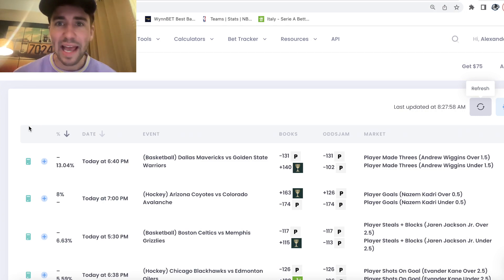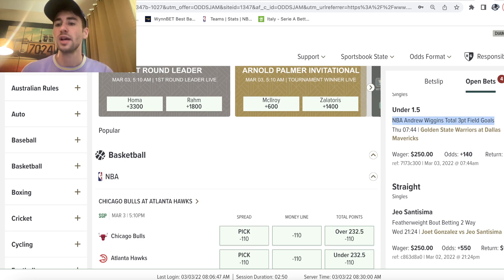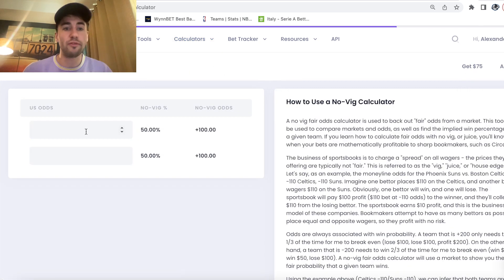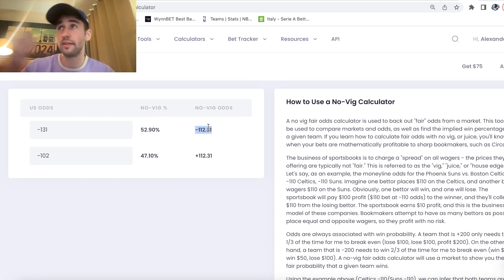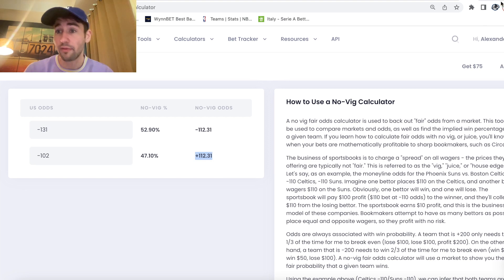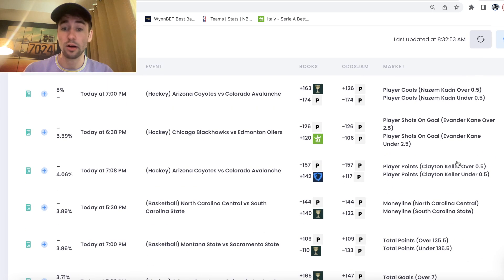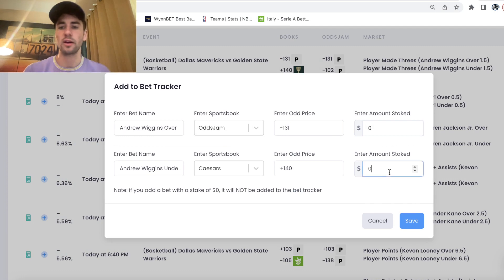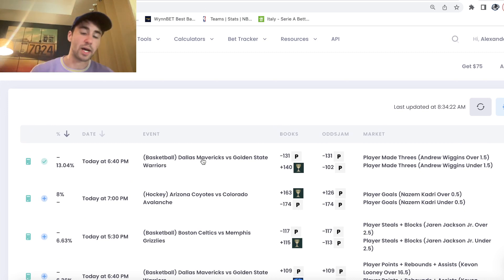Wiggins | An ELITE NBA Player Prop Bet for Tonight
Sign up for the best sportsbook bonus in your state

Sign up for Caesars sportsbook for a $1,001 bet match available in (IA, NJ, AZ, CO, IN, LA, NY, MI)

Sign up WynnBet Casino for a 100% deposit match up to $1,000 available in (NJ, MI)

Sign up for BetRivers sportsbook for a $250 match available in (IA, IL, PA, NJ, AZ, IN, CT, NY, MI)

Sign up for BetMGM sportsbook for a $1,000 risk free bet available in (IA, WY, NJ, PA, AZ, CO, IN, LA, DC, MI, TN)

Sign up for PointsBet sportsbook for a $500 risk free bet and $1500 PointsBetting risk free bet available in (IA, IL, NJ, CO, IN)

Sign up for Unibet sportsbook for a $250 risk free bet available in (AZ, IA, IN, NJ, PA)

Sign up for FanDuel sportsbook $1,000 risk free bet (IA, IL, NJ, AZ, CO, IN, CT, LA, TN, NY)

Sign up for DraftKings sportsbook for a $1000 deposit bonus available in (IA, IL, WY, NJ, PA, WV, AZ, CO, IN, CT, LA, TN, NY, MI)

In this video, Alex gives his NBA best of the day. He scans the OddsJam Positive Expected Value page and finds an incredibly mathematically profitable NBA player prop best bet in the Warriors vs Mavericks game.

In order to be a profitable sports bettor, you need to be signed up for every sportsbook that is available in your state. So, make sure to check out these links and sign up everywhere you are not signed up. As Alex states in the video, there are a bunch of Positive EV plays currently available on OddsJam that you can take advantage of if you are signed up. Alex places this NBA bet on Caesars Sportsbook, but there are plenty of other sharp bets to make on other books including DraftKings.

Alex finds a Positive EV NBA betting pick on Andrew Wiggins under 1.5 three pointers made in the Dallas Mavericks vs the Golden State Warriors game. He places this bet at +140 odds on Caesars, but the "true line" of this market priced by the OddsJam Perfect Line, which is the sharpest line in the world, has this bet priced at +112 with the vig removed. That is what gives this bet Positive Expected Value, and it also makes sense from a sports handicapping perspective as well.

Alex adds this bet to his bet tracker, which is a completely free feature on OddsJam. You need to be tracking your bets to be a profitable sports bettor. The OddsJam tells you whether your bet is currently beating the closing line, or generating positive closing line value (CLV.) Green = good, red = bad. In order to make money betting on sports, you need to be consistently beating the closing, and stacking Positive EV bets from OddsJam is how you can do that.

Alex loves betting on basketball, and when he does he makes sure he gets the best NBA odds and NBA lines using OddsJam. Are you tailing this NBA best bet?